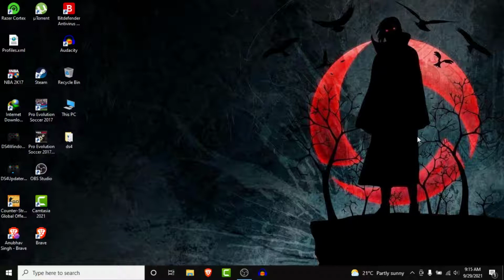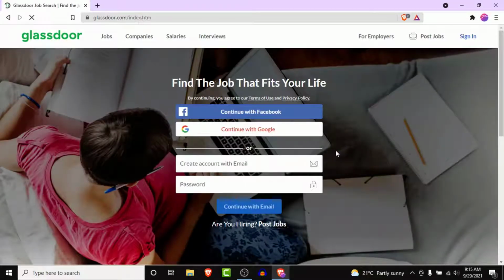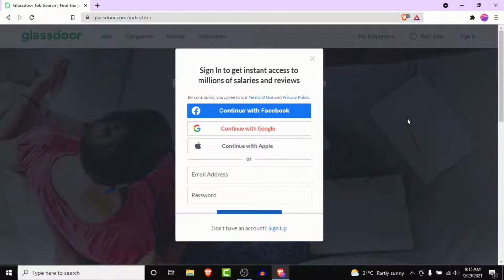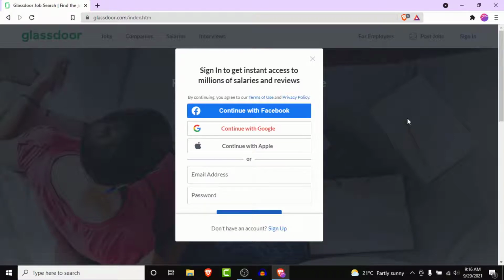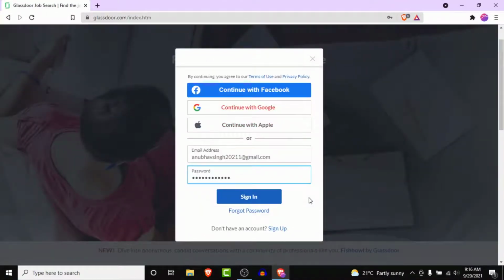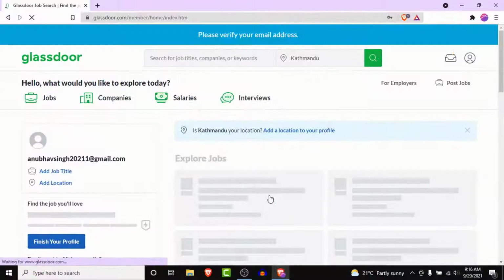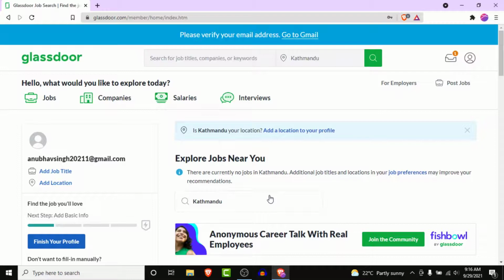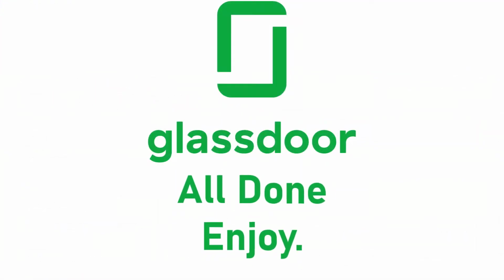How to Login to Glassdoor l Sign In - Glassdoor.com 2021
Have you been wondering on how you login to glassdoor?
This video guides you in easy step by step process to login to glassdoor

Follow these simple steps:
1.
2. Click on the sign-in button
3. Enter your credentials
4. You're all Done

Why can't I log into glassdoor?

Do you have to sign into glassdoor?

How do I open glassdoor?

Why do I have to sign in to use glassdoor?